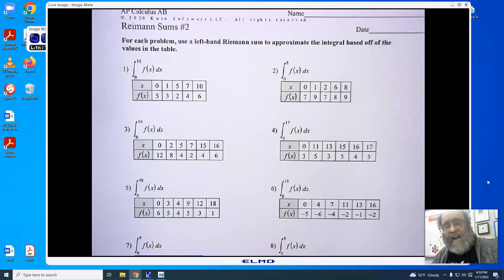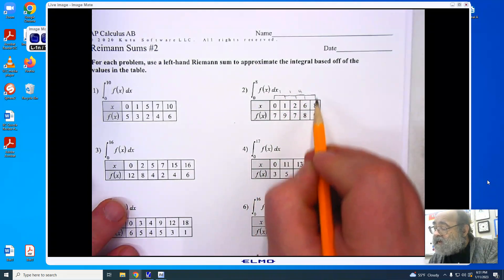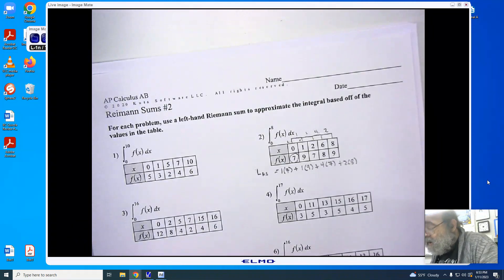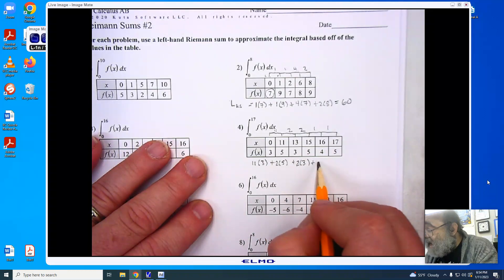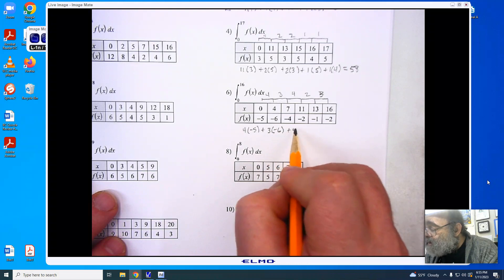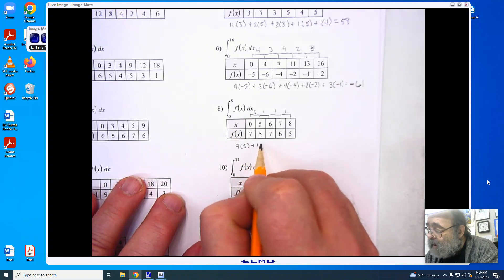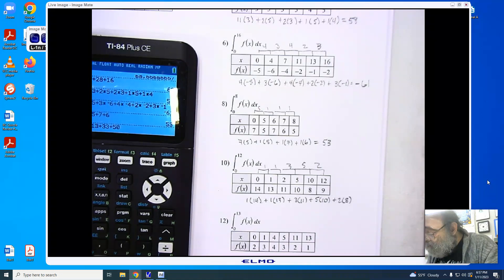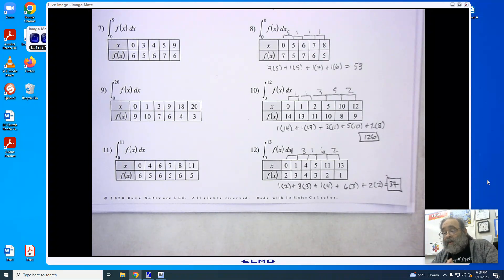Classwork #1 (Second Term-Old)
In this video, I review finding Left Riemann Sums using a chart.  I do the even problems of the assignment leaving the odds for students to do and turn in.